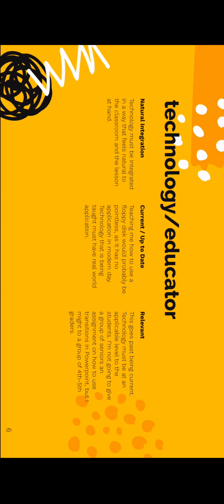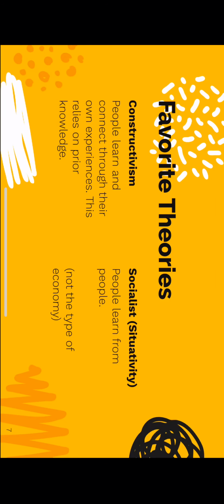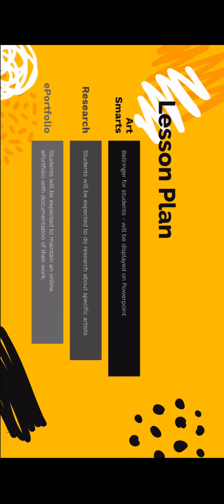01W-TIP#2- Unit 4-Delaney Harp